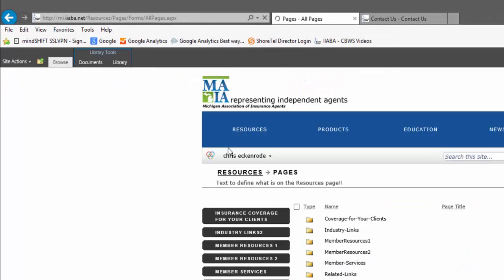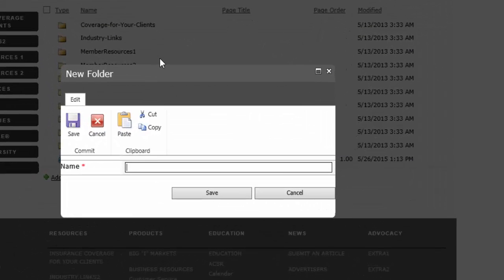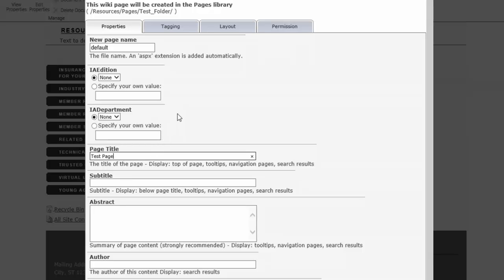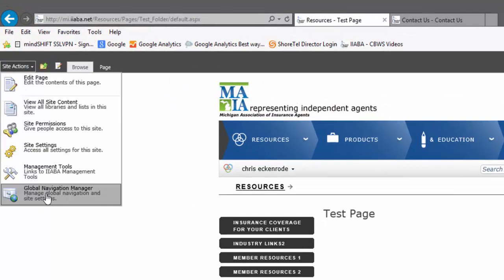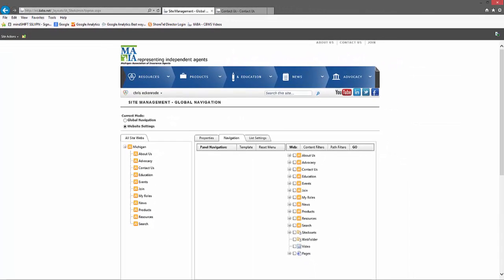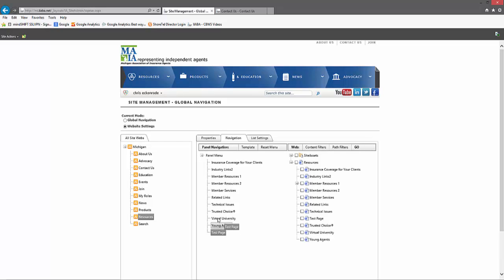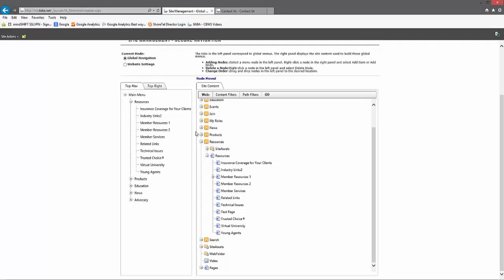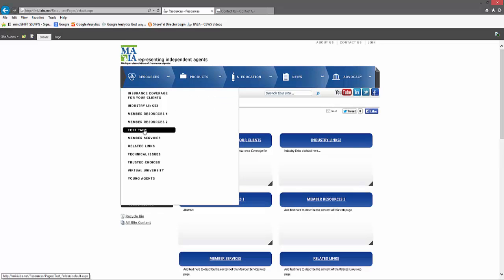Adding pages to Navigation